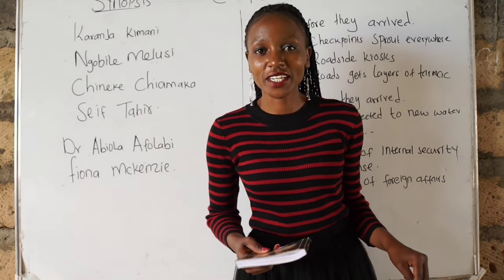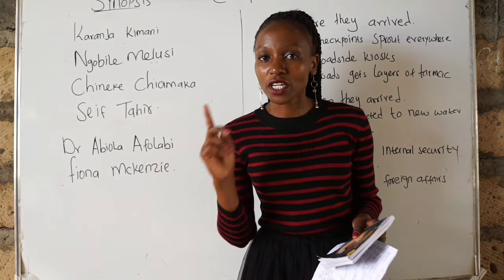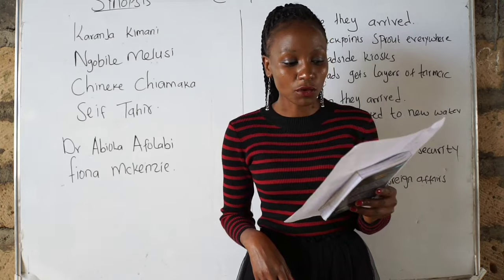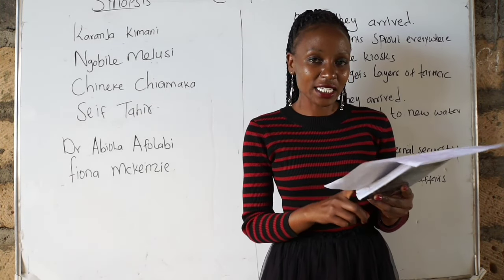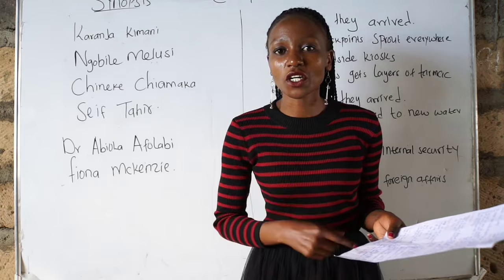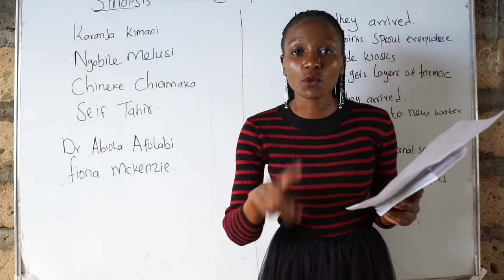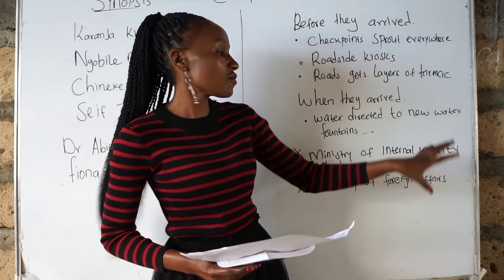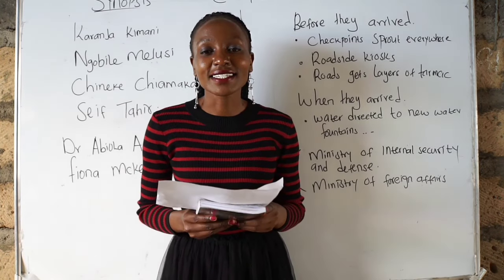Fathers of Nations chapter one Summary/ synopsis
This video is on Father's of Nations chapter one Summary. watch to the end to learn more.